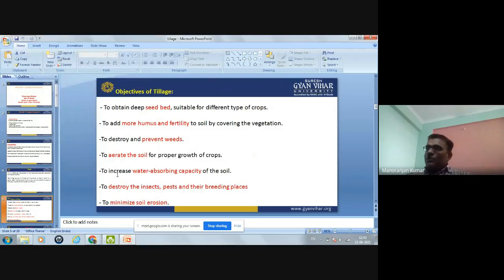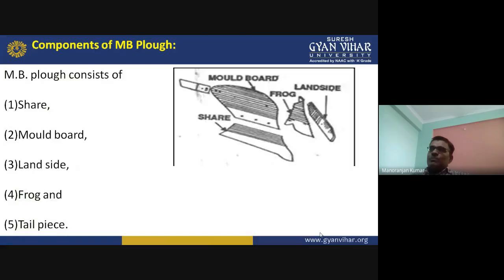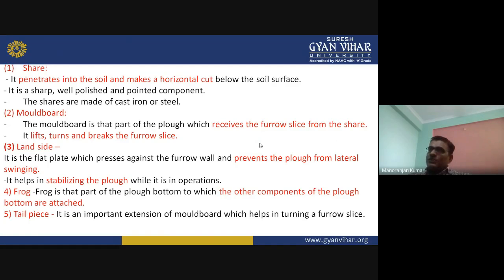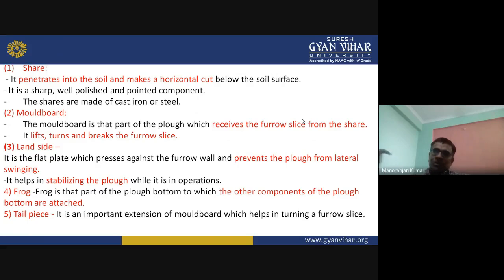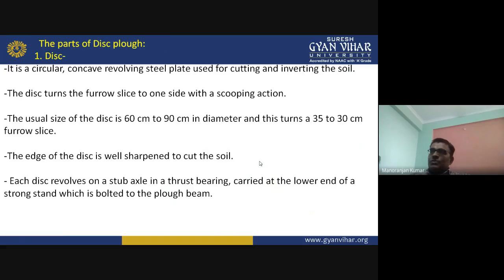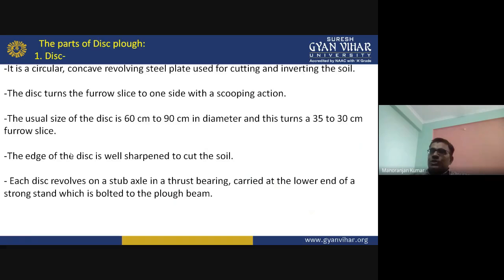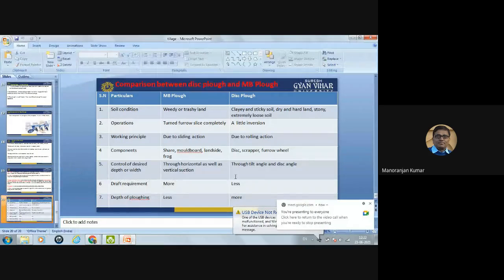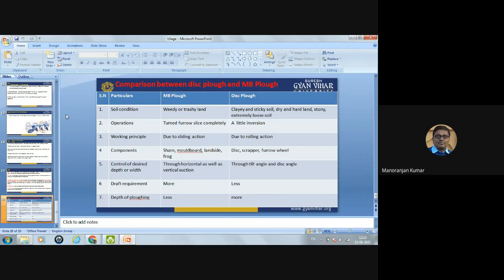primary tillage equipment by Er Manoranjan Kumar